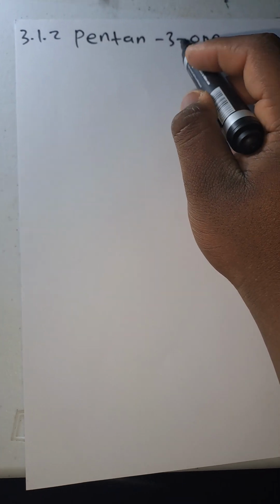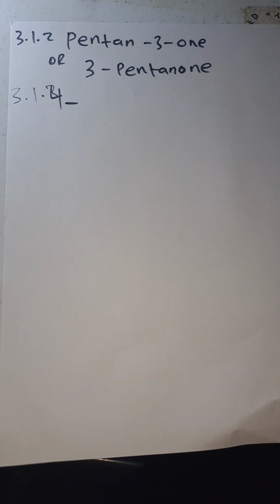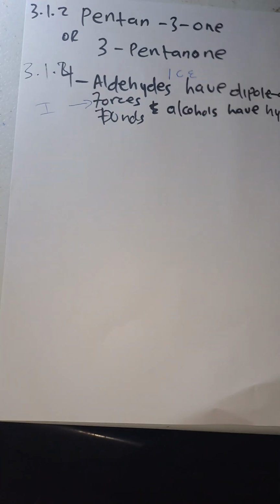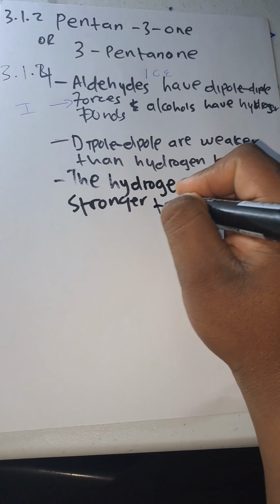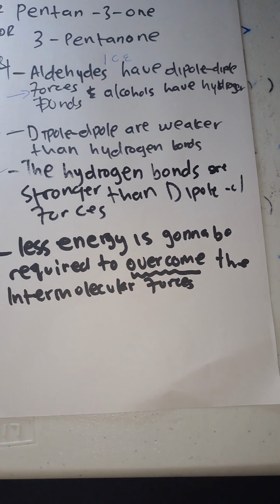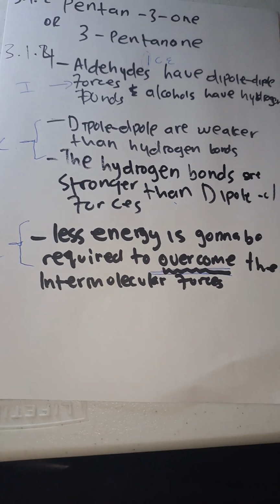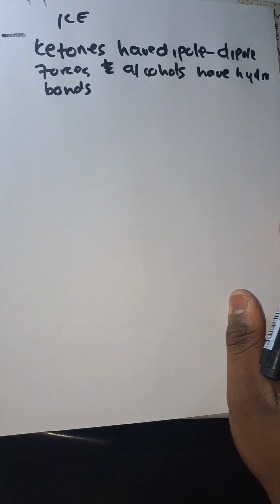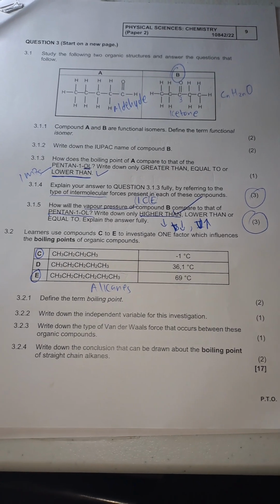ORGANIC CHEMISTRY | PHYSICAL PROPERTIES | PHYSICAL SCIENCES P2 | QUESTION 3 | GAU PREP 2022